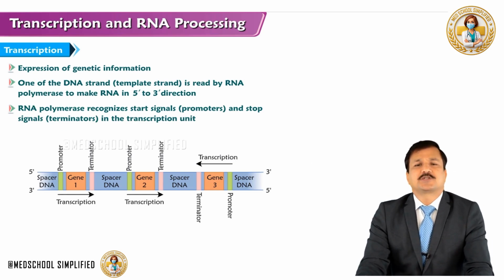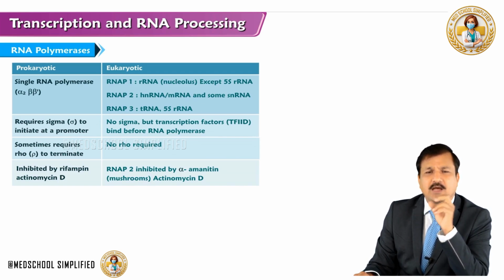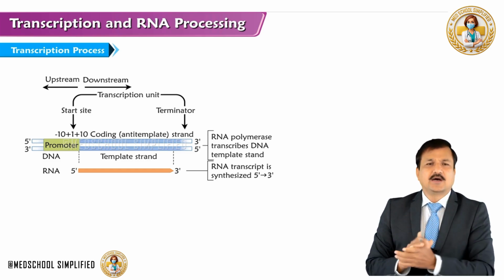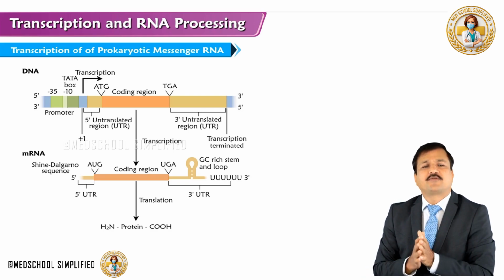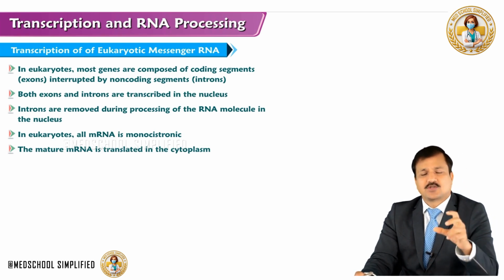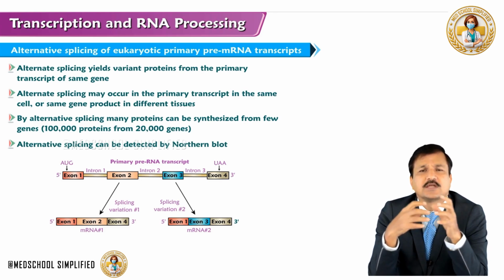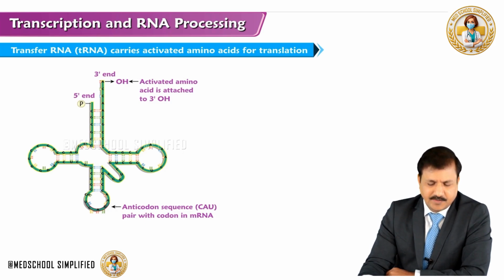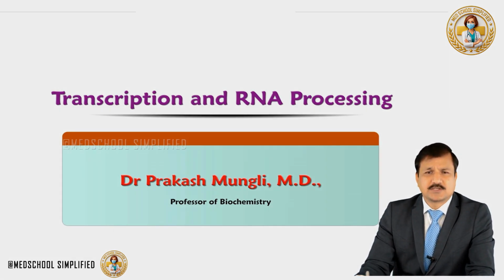3.Transcription & RNA Processing | Steps, Enzymes & Clinical Correlations | Biochemistry | USMLE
Transcription & RNA Processing | Steps, Enzymes & Clinical Correlations | MBBS Biochemistry | USMLE Step 1

👋 Hey future doctors and biochem learners! The central dogma of molecular biology states: DNA → RNA → Protein. The first step, Transcription, is how genetic information in DNA is copied into RNA. But before RNA can function, it undergoes processing modifications.

This lecture breaks down Transcription and RNA Processing step-by-step, with clinical correlations that are favorites in MBBS, NEET PG, FMGE, and USMLE Step 1 exams. 🧬📚

🌟 Transcription

Definition: Synthesis of RNA from DNA using RNA polymerase.

Direction: DNA template read 3’ → 5’, RNA synthesized 5’ → 3’.

Key Enzymes:

Prokaryotes: 1 RNA polymerase (sigma factor for initiation).

Eukaryotes:
• RNA Pol I → rRNA (except 5S).
• RNA Pol II → mRNA (protein coding), snRNA.
• RNA Pol III → tRNA, 5S rRNA.

Steps:
1️⃣ Initiation: RNA polymerase binds promoter (TATA box, CAAT box).
2️⃣ Elongation: RNA chain grows, complementary to DNA template.
3️⃣ Termination: Hairpin loop (prokaryotes) or specific termination signals.

🌟 RNA Processing (in Eukaryotes)

Occurs mainly in the nucleus before mRNA becomes functional:

1️⃣ Capping (5’ end):

Addition of 7-methylguanosine cap.

Protects mRNA from degradation, helps ribosome binding.

2️⃣ Polyadenylation (3’ end):

Poly-A tail (~200 A’s) added by Poly-A polymerase.

Increases stability, regulates transport to cytoplasm.

3️⃣ Splicing:

Removal of introns, joining of exons by spliceosome (snRNPs).

Conserved sequences at intron-exon junctions.

Clinical 🩺: Defects → diseases like β-thalassemia (abnormal splicing).

🌟 Other RNAs

tRNA processing: addition of CCA tail (for amino acid attachment).

rRNA processing: cleavage, modification, assembly into ribosomal subunits.

🩺 Clinical Correlations

α-Amanitin (mushroom toxin): inhibits RNA Pol II → severe hepatotoxicity.

Rifampin: inhibits prokaryotic RNA polymerase → TB therapy.

Actinomycin D: inhibits RNA synthesis in both prokaryotes & eukaryotes.

Splicing errors: β-thalassemia, lupus (anti-snRNP antibodies).

🎯 Exam Integration

RNA Pol II → mRNA.

5’ Cap, 3’ Poly-A tail, Splicing = key eukaryotic modifications.

Drugs & toxins target transcription (Rifampin, α-amanitin, Actinomycin D).
👉 A favorite area for both recall and clinical vignette questions in USMLE Step 1 & NEET PG.

Your support motivates us to keep making simplified, exam-ready content. 🙌

❓Should we make the next lecture on Translation (genetic code, initiation, elongation, termination) so your playlist follows the complete Central Dogma? Drop your request in the comments below! 😊